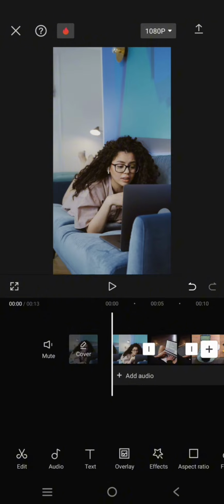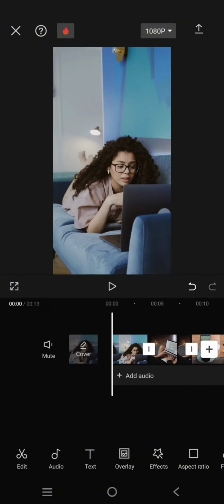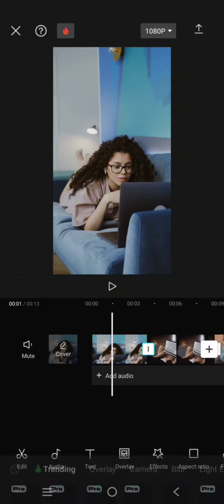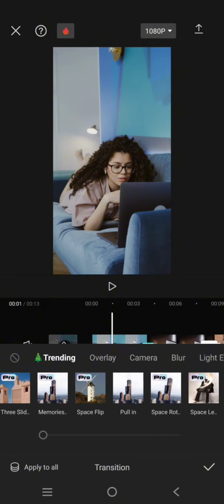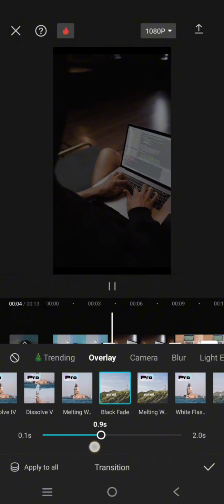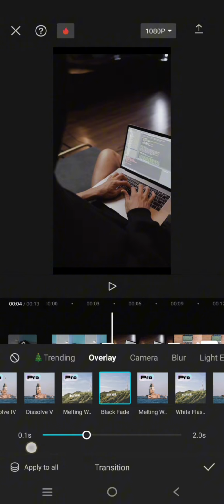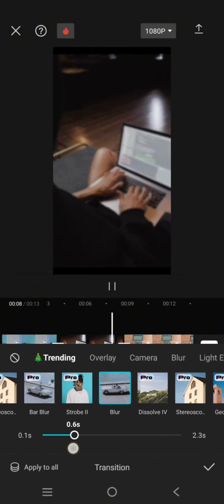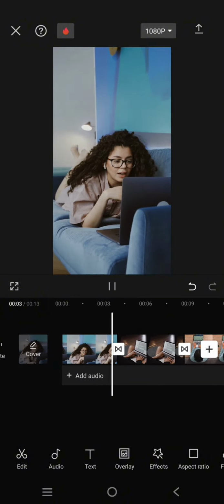[NEW UPDATE] Mastering Transition Effects in CapCut: Elevate Your Video Edits with Style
Add transitions to elevate your edits in CapCut